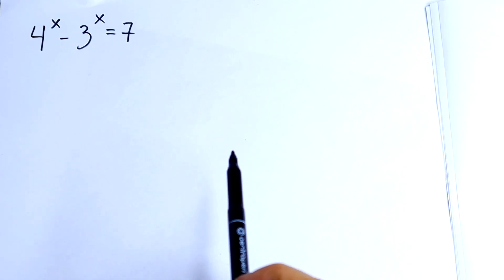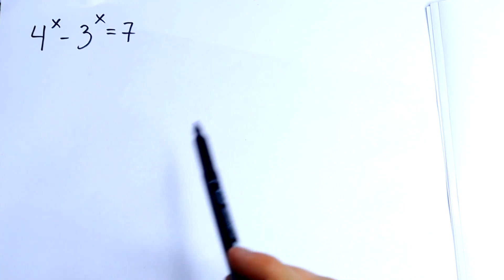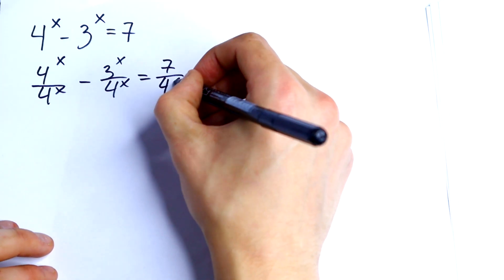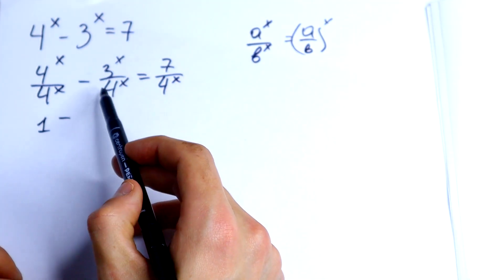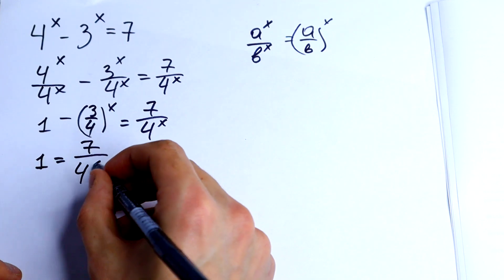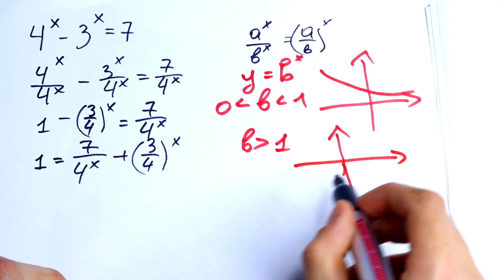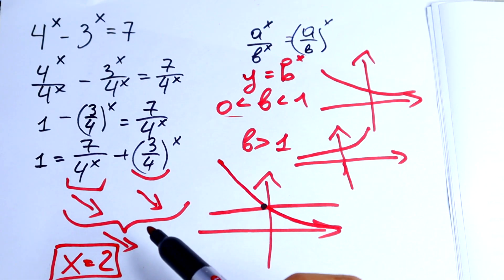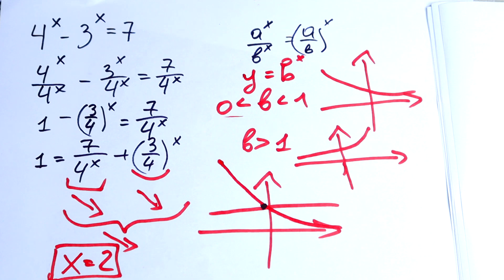You Should Be Able To Solve This Exponential Equation | Brilliant Answer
Hello. In this video, i am going to show you a great Algebra question that you can use to practice your math skills. This question is sure to challenge your algebra knowledge, so make sure you practice this trick today! With practice, you'll be able to tackle any algebra problem with ease! A Classic Exponential Equation | You Should Learn This Algebra Trick with Exponents. You Should Be Able To Solve This Exponential Equation | Brilliant Answer